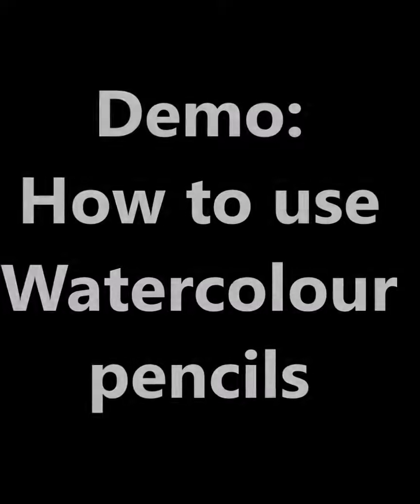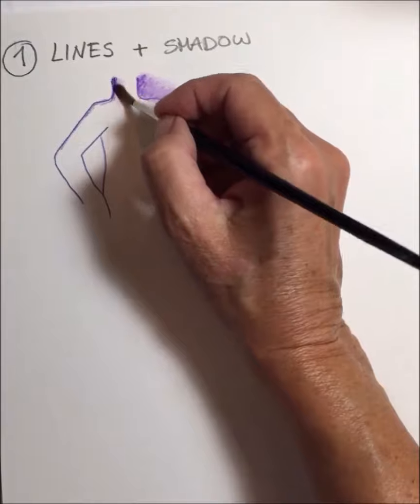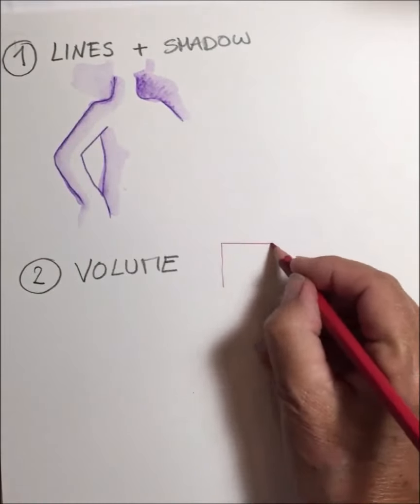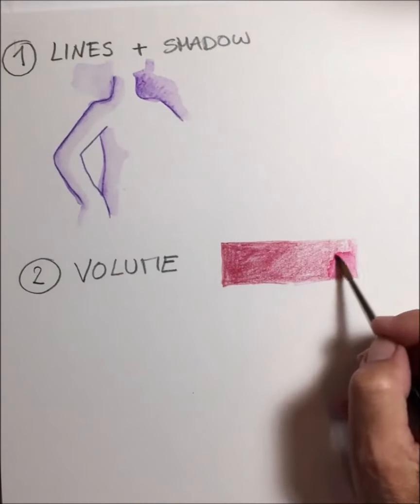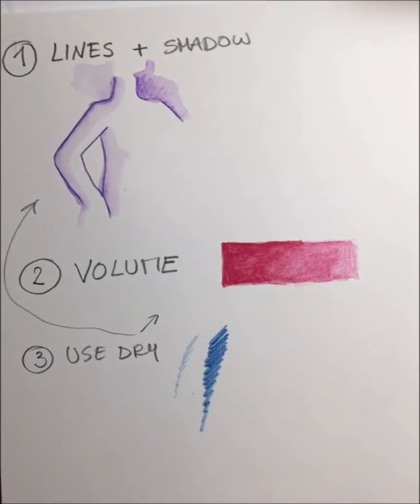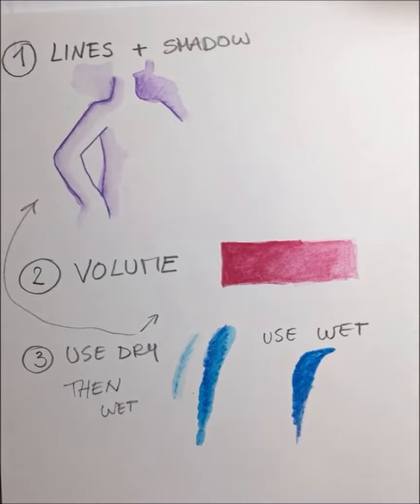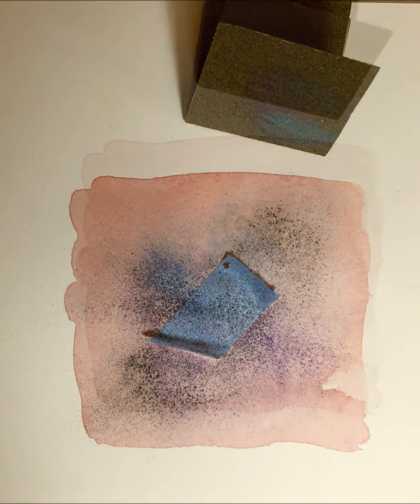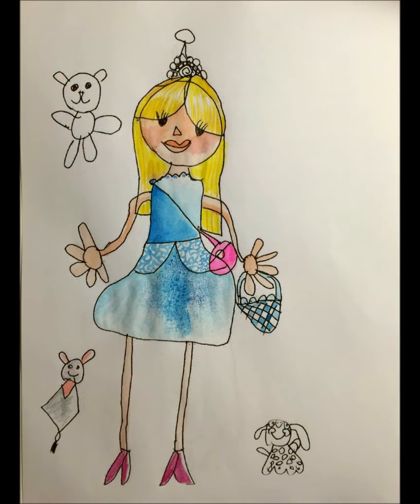Watercolour Challenge 13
with an intro for the Aquarellistas and a demo on how to use Watercolour Crayons